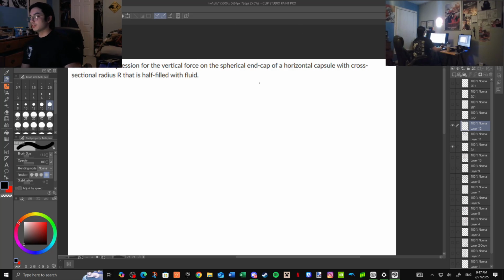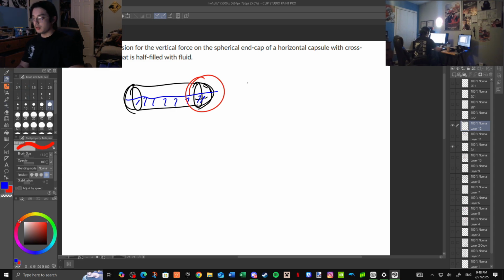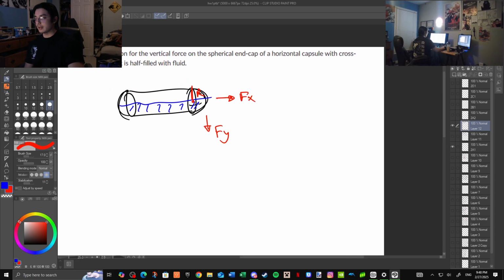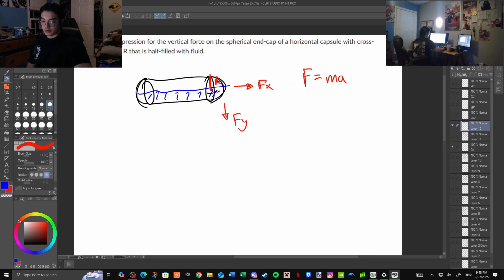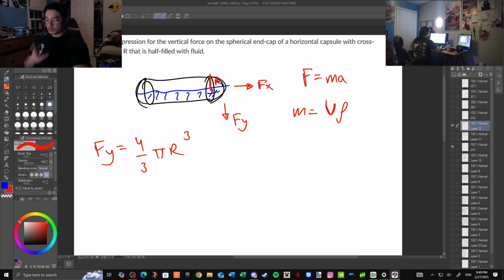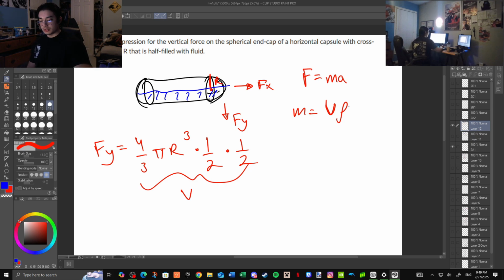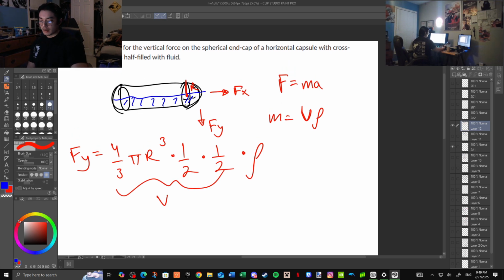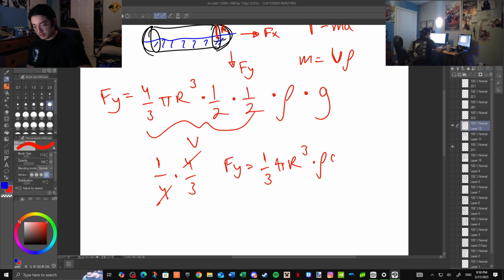CVE 2005 HW 2 Part A1